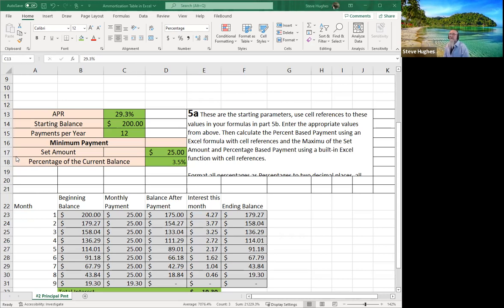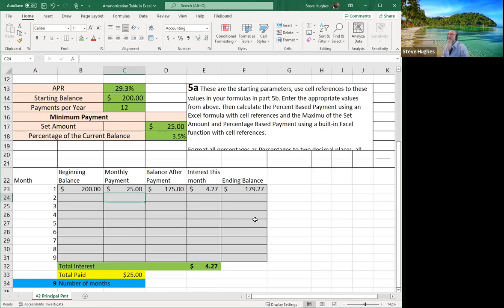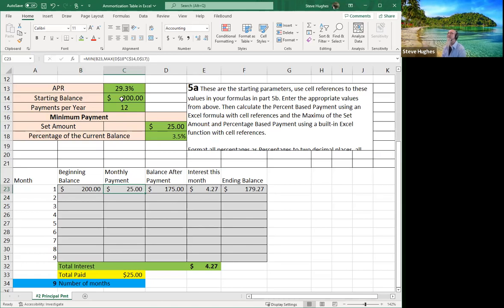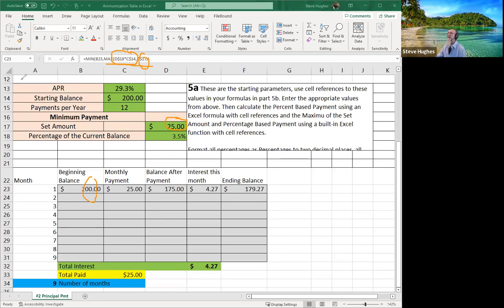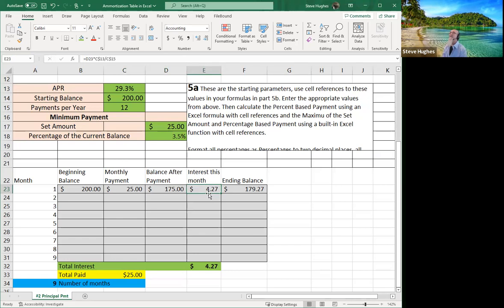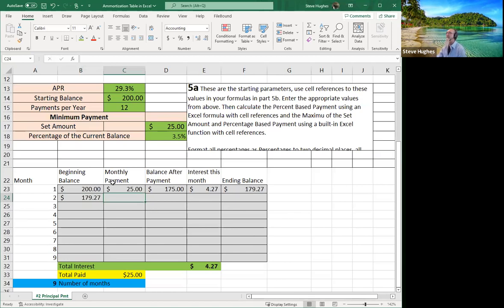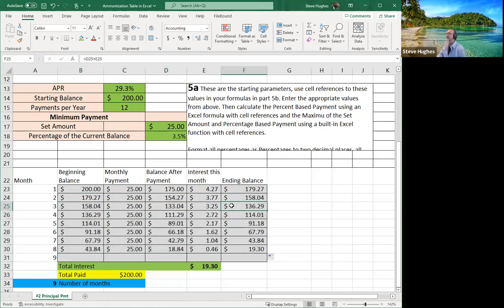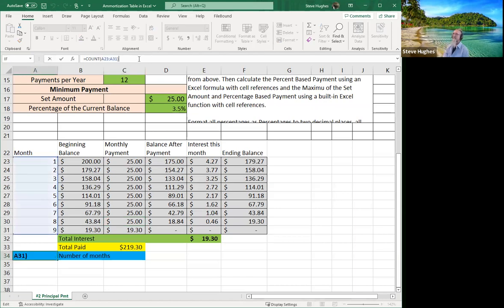How to Create an Amortization Table in Excel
Please use the following steps.
1. Type in the information for APR, minimum payment, and % rate.
2. Use the MIN(  , MAX( , )) to calculate the formula.
3. Calculate the balance after the payment.
4. Calculate the simple monthly interest.
5. Calculate the new balance.
6. Copy and Paste to complete the table until the death of the loan.